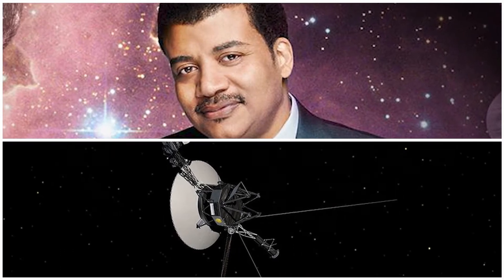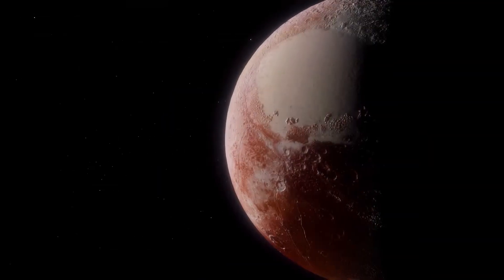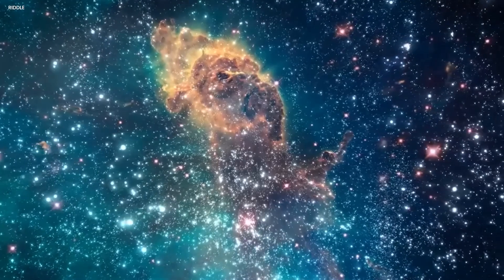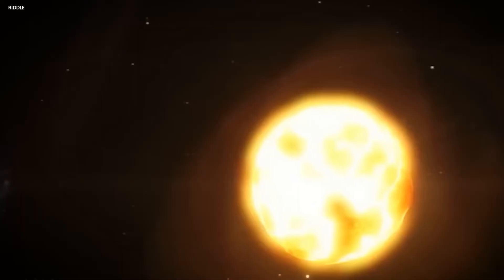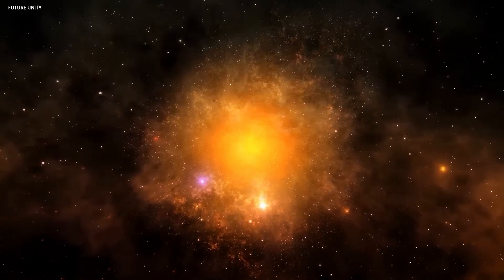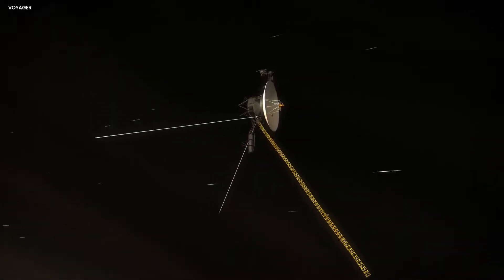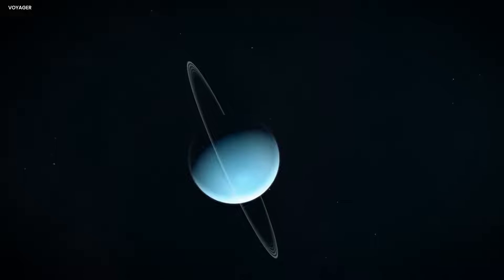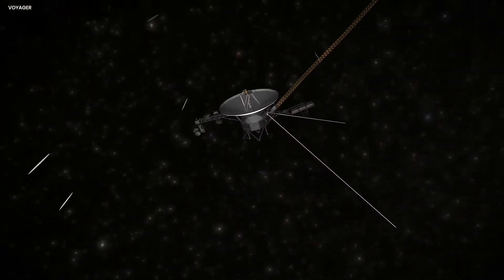Voyager 1 stops communicating with Earth||Voyager 1 Is Glitching Out!!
voyager, voyager 1 dhruv rathee,voyager documentary,voyager animation,voyager alien,voyager blink of an eye,voyager build reverse 1999,voyager channel,
voyager camera,voyager current location,voyager discoveries,voyager distance,voyager data,voyager distance from earth,voyager disk explained,
voyager explained in hindi,voyager footage,voyager farthest documentary,voyager focus,voyager google earth,voyager hindi,voyager intersteller,
voyager images of planets,voyager in space,voyager journey,voyager james webb,voyager latest,voyager last image on earth,voyager mission,
voyager nasa,voyager new discovery,voyager one last photo,voyager returns,

voyager 2,voyager mission,voyager 1,nasa,voyager journey,space,astronomy,astronauts,cosmology,universe,physics,research,science,scientific,
scientists,interstellar space,voyager 1 and 2,deep space network,oort cloud,sun,solar system,neptune,uranus,saturn,titan,io,europa,
where is voyager 2 now,voyager mission in hindi,voyager mission nasa,voyager 1 spacecraft,
Voyager,Voyager Space,Space,Destiny,Ridddle,Voyage,Science,technology,universe,education,tech,space,elon musk,rocket,starship,spacex,galaxy,s
olar system,mars,jupiter,terrifying discovery,science news,space news,elon musk news,nasa,Oumuamua,James Webb Telescope,Webb Telescope,
oumuamua,james webb,webb,james,first ever,first,capture,michio,michio kaku,michio kaku warns,kaku,voyager 1,voyager 2,voyager turned back,
sounds from outer space,strange sound in the sky,strange sound from space,strange sound coming from space,signals from space,strange sounds from outer space,
Voyager Update,NASA Voyager Update,Nasa Voyager Mission,Nasa Voyager Computer Updates,Voyager Software Patch,Voyager Software Fix,
Primal Space Voyager,Where is Voyager?,Voyager Software Upgrades,Voyager Program,Nasa Voyager Program,Voyager Operating System,
Voyager Code,Voyager Machine Code,Voyager Programming Languages,FORTRAN,Fortran vs. Assembly,How Voyager's Software Works,
Voyager Updates and Patches,Voyager's Software Update,
Nasa,Nasa Voyager,Voyager Update,NASA Voyager Update,Nasa Voyager Mission,Nasa Voyager Computer Updates,Voyager Software Patch,
Voyager Software Fix,Primal Space Voyager,Where is Voyager?,Voyager Software Upgrades,Voyager Program,Nasa Voyager Program,
Voyager Operating System,Voyager Code,Voyager Machine Code,Voyager Programming Languages,FORTRAN,Fortran vs. Assembly,
How Voyager's Software Works,Voyager Updates and Patches,Voyager's Software Update,
Voyager,Voyager Space,Space,Destiny,Ridddle,Voyage,Science,technology,universe,education,tech,space,elon musk,rocket,starship,spacex,
galaxy,solar system,mars,jupiter,terrifying discovery,science news,space news,elon musk news,nasa,Oumuamua,James Webb Telescope,
Webb Telescope,oumuamua,james webb,webb,james,first ever,first,capture,michio,michio kaku,michio kaku warns,kaku,voyager 1,voyager 2,
voyager turned back,500,500 unknown,unknown objects,
Voyager 1,Voyager1,Voyager One,Nasa,Nasa Voyager,Nasa Voyager 1,Why Voyager 1 Is Permanently Blind,Voyager 1 blind,Is the Voyager 1 blind?,
Is voyager 1 blind?,Is voyager blind,Voyager blind in one eye,Why Voyager 1 can't see,What can voyager 1 see?,What does voyager 1 see?,
is voyager 1 still active,Can voyager 1 send pictures,does voyager 1 send pictures,voyager 1 pictures,Why Was Voyager 1 Camera Turned Off?,
What If We Turned On Voyager 1’s Camera?,
esa news,sputnik,most amazing top 10,roscosmos,starlink,spacex,space observation,discovering space,how the universe works,amazing facts,
voyager 1,voyager,voyager 2,voyager catch mystical signal,voyager 1 hum,nasa voyager 1,voyager 1 sounds,voyager spacecraft,how far is voyager 1,
where is voyager 1,voyager 2 interstellar space,nasa voyager,voyager hum,voyage,voyager 2 sent back images,voyager 1 pictures,voyager 1 distance,
space news,voyager discovery